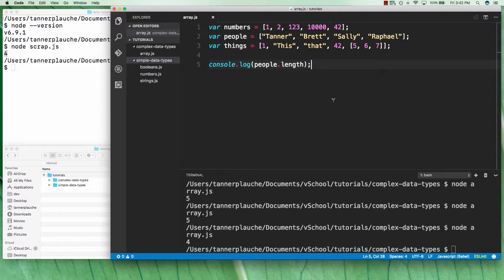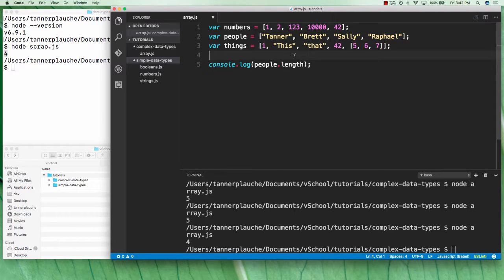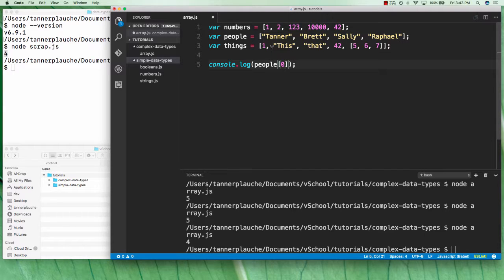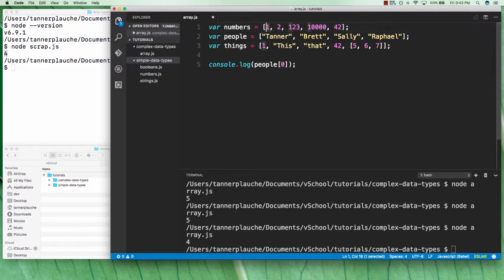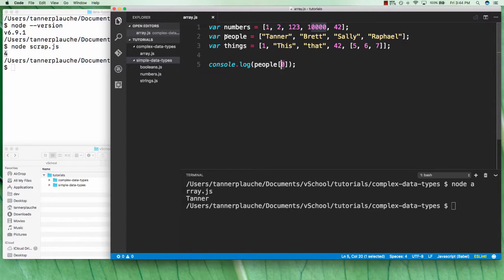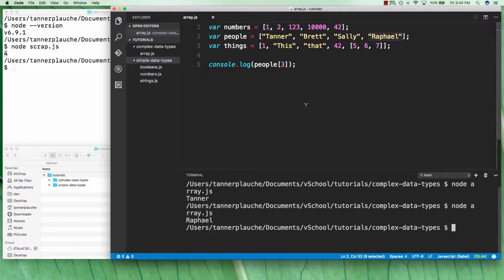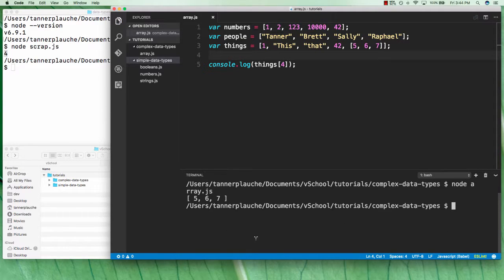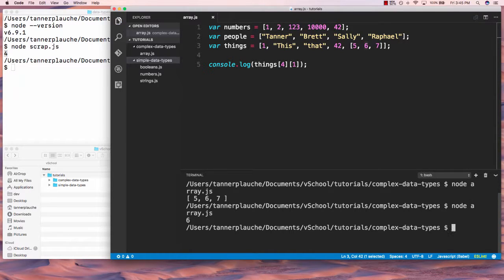Getting Data From Arrays